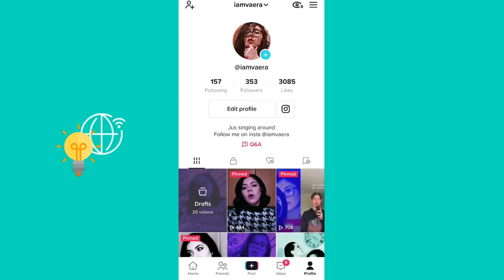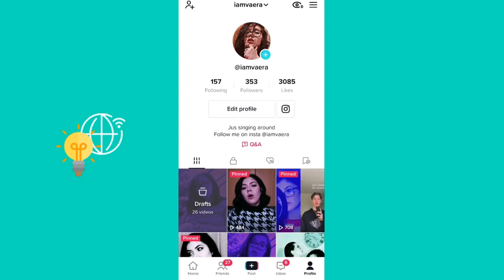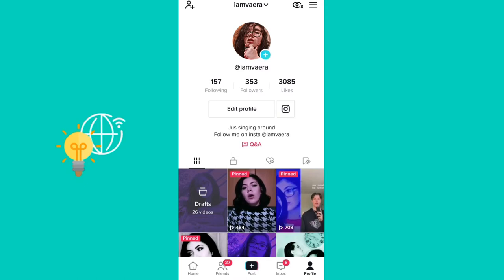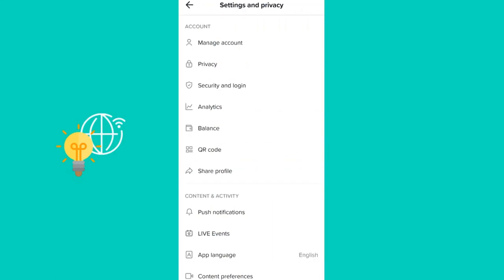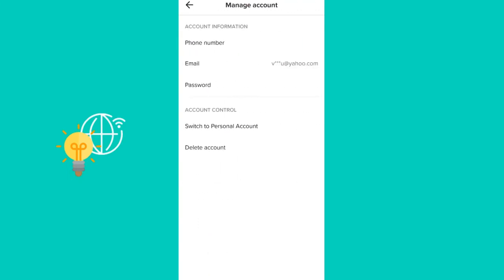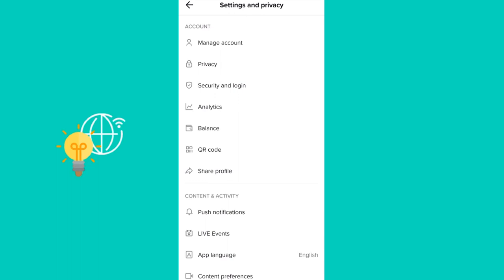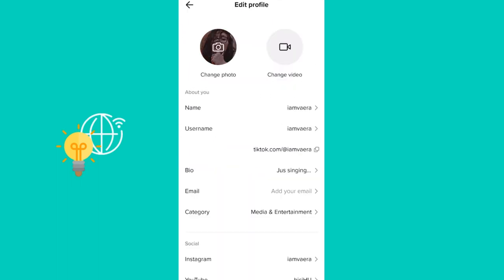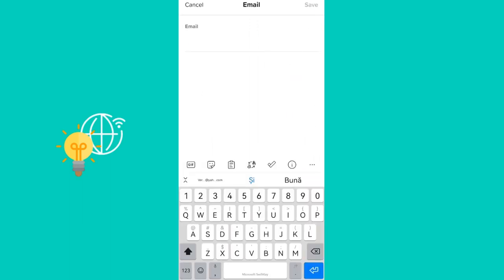How To Add Link To TikTok Bio (2022)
Learn how to add a link to your tiktok bio on iphone and android.

00:00 Intro
00:05 How To Add Link To TikTok Bio (2022)